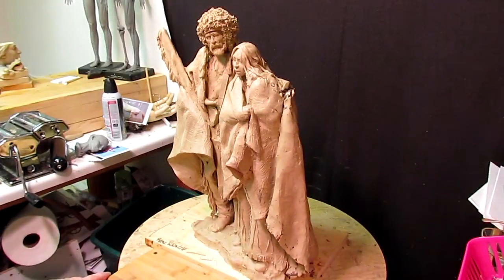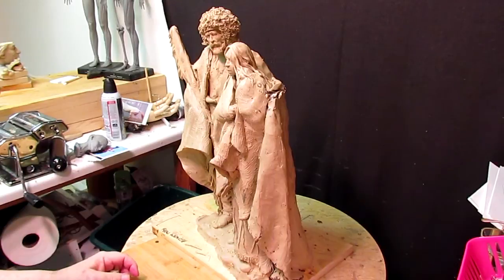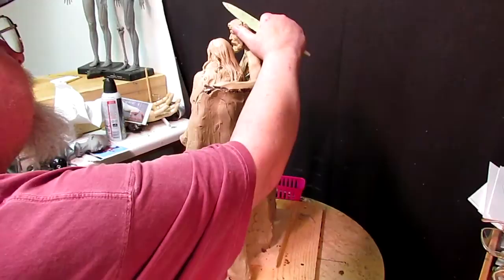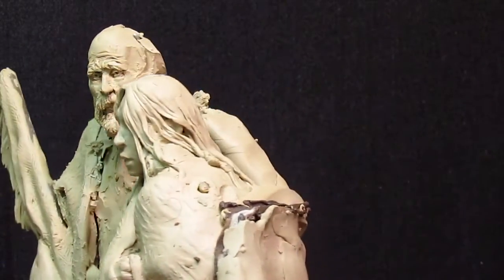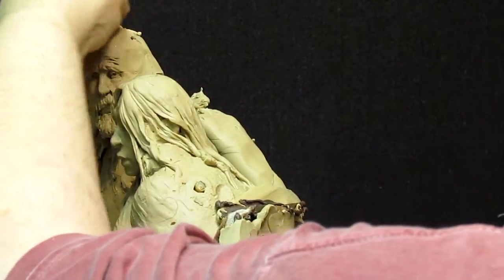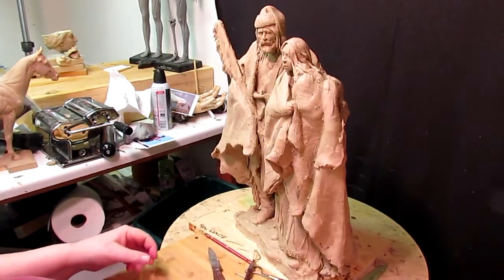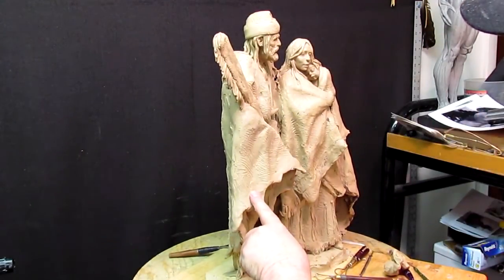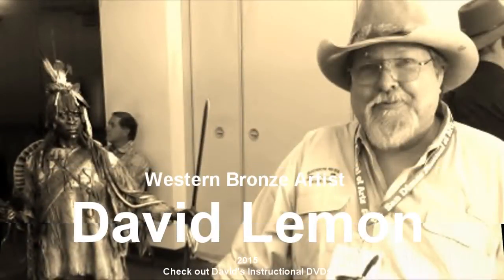Revisiting Older clays to get them Ready for my Demo in Loveland Co